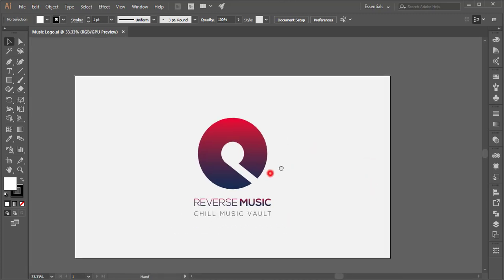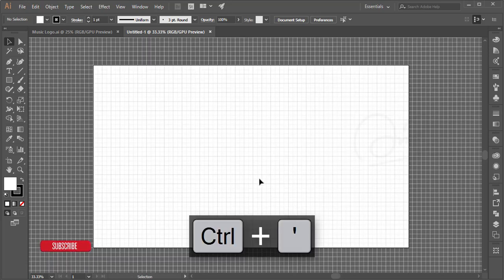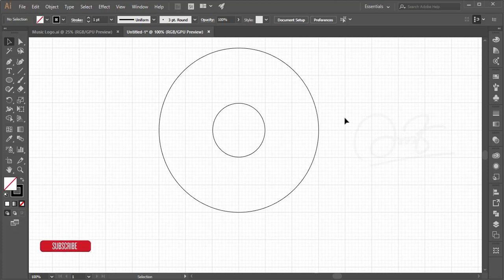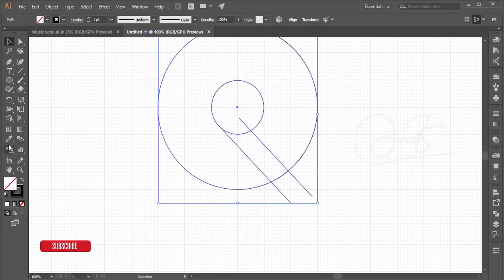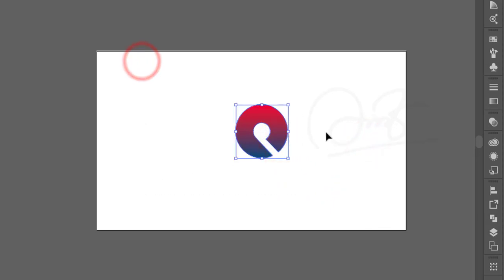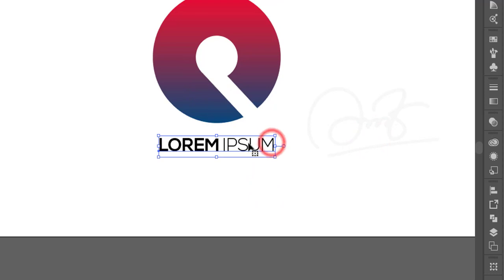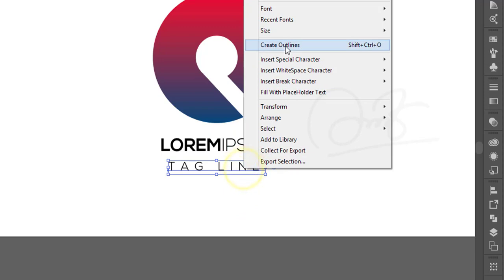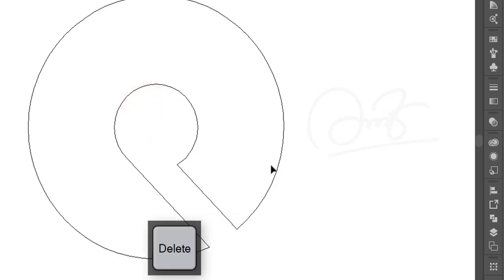Music Logo Design using Adobe Illustrator cc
Hi Everyone i am gonna show you a new thing today. Music Logo Design using Adobe Illustrator cc . 3D Logo, 3D Logo Design, Clever Mark, logo, logo design, logo designer, Adobe Illustrator tutorial, creating logo, make logo, 3D effect, professional logo, S1, graphic design, vector logo, V1, 3D Text, 3d letter, how to create 3D logo, how to create golden ratio, golden ratio logo design, golden ratio design, how to make 3d logo, 3d logo in illustrator, x3, how to create a logo, how to create 3d animation, how to make 3d letters, golden ratio illustrator